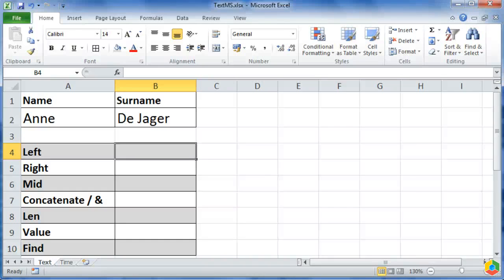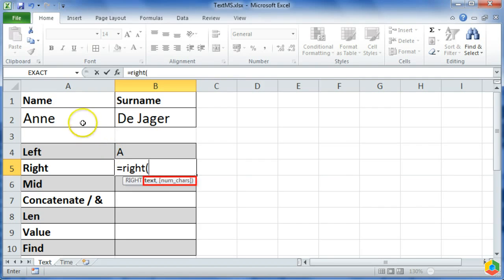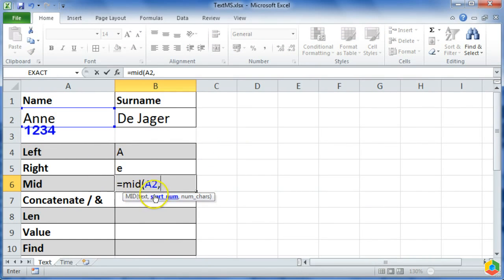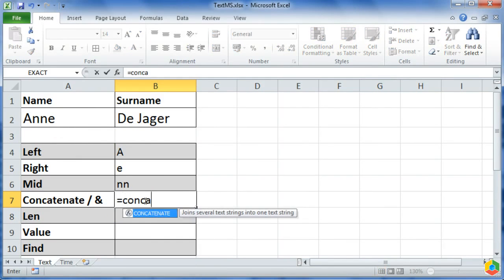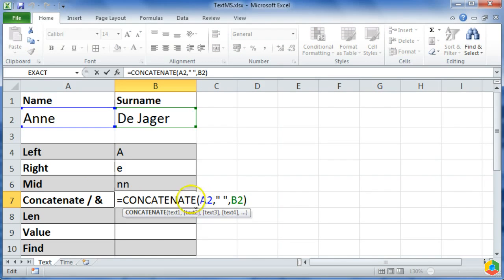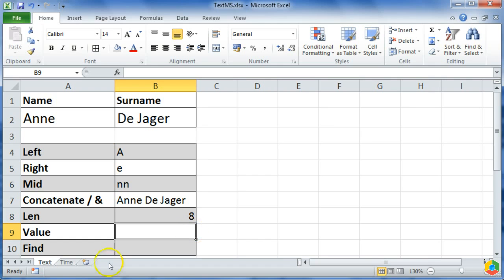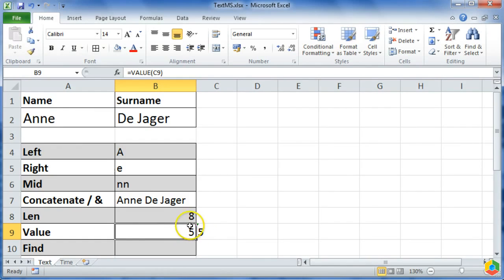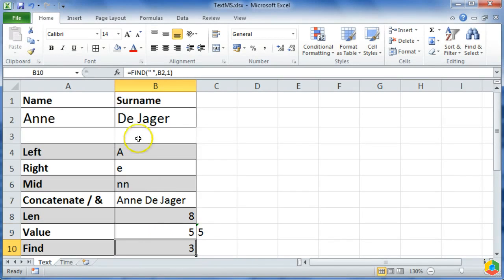CAT 12 Spreadsheets Office 5 Text Functions1